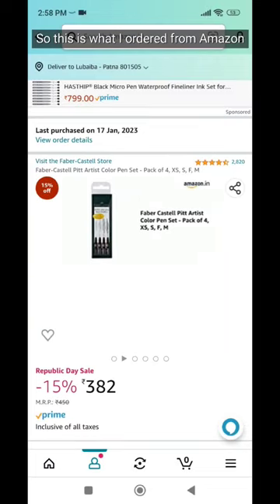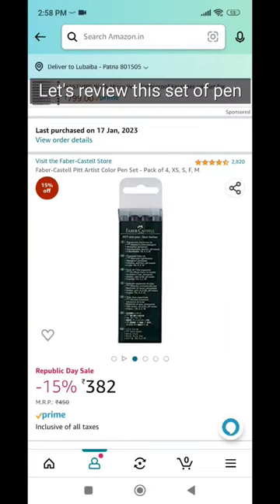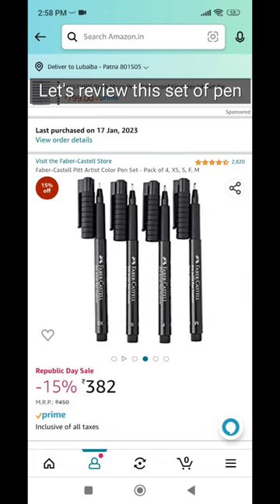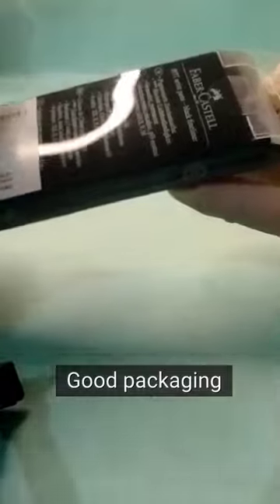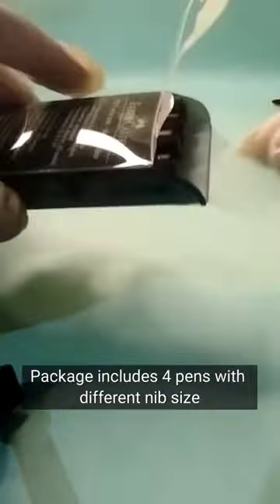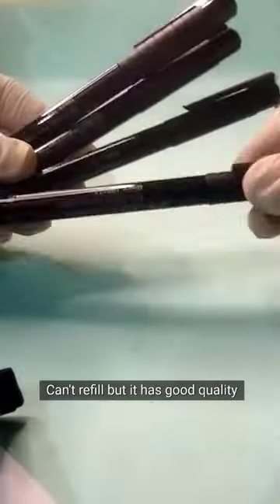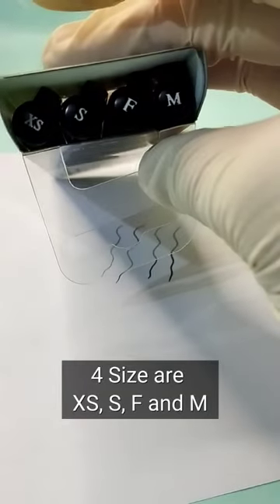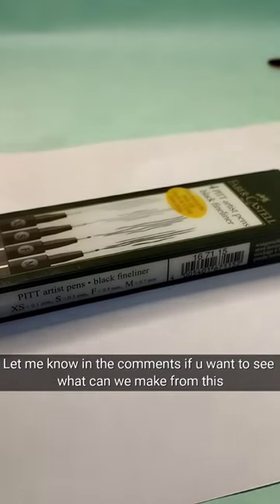Unboxing faber castell pitt artist pen